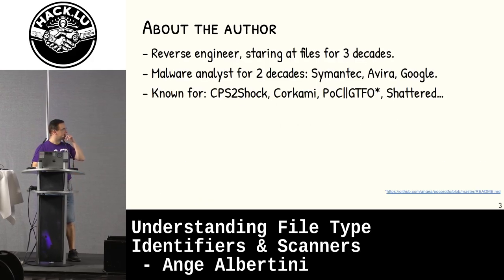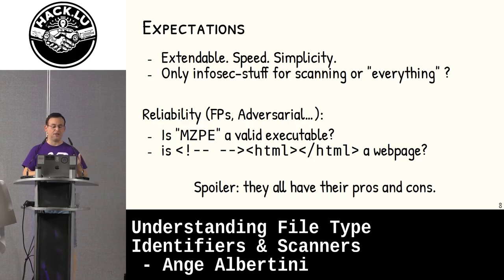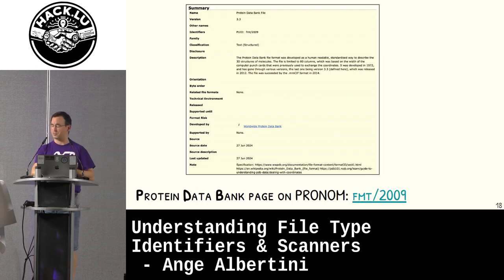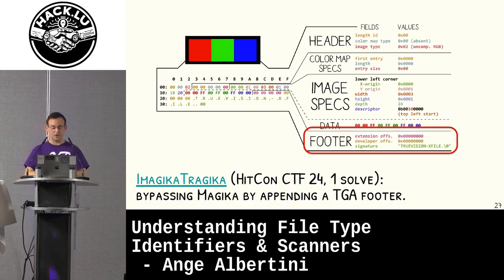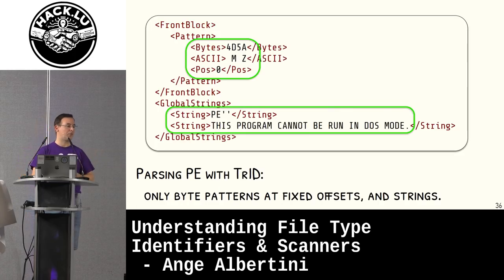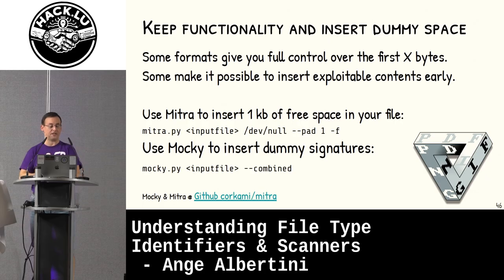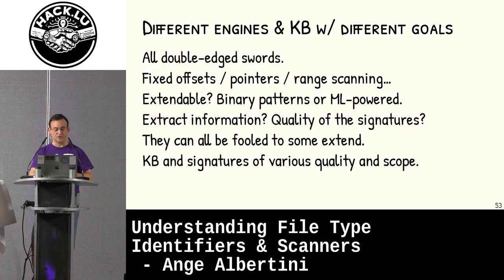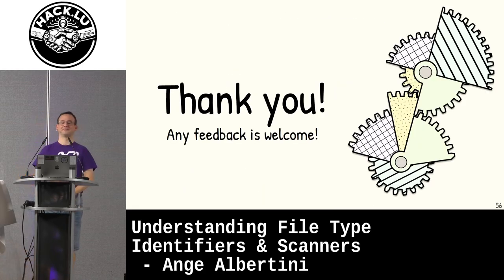Understanding File Type Identifiers & Scanners - Ange Albertini